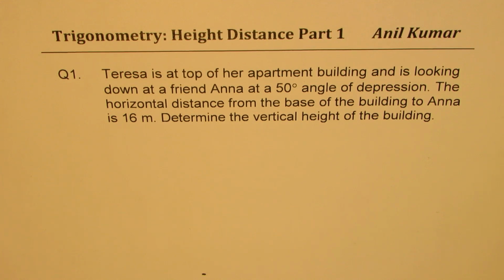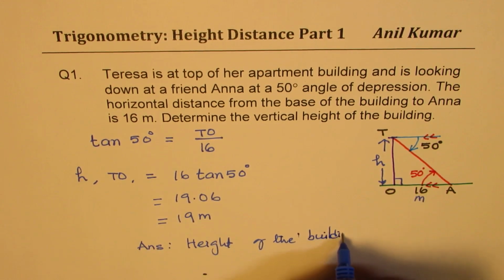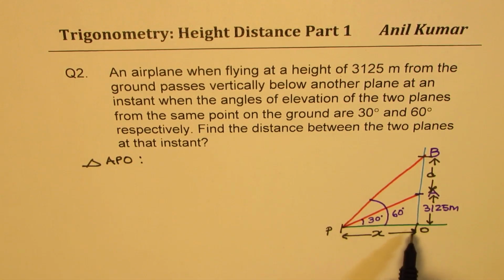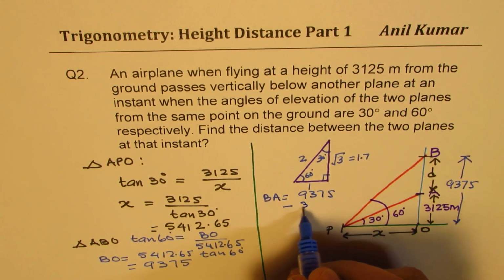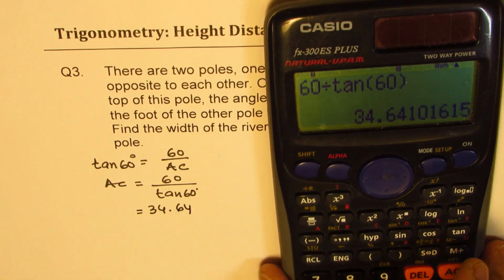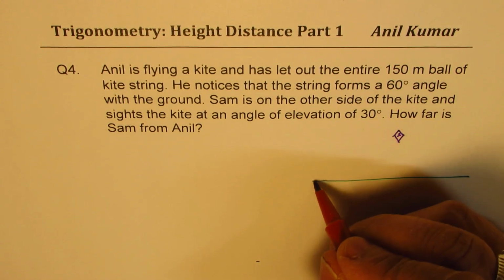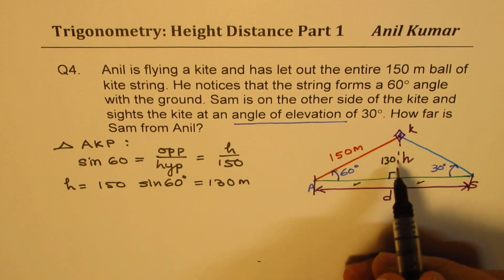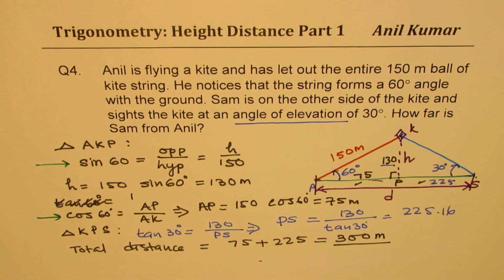Trigonometry Height Distance Review CBSE 10 MPM2D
Tangent ratio is normally used to solve height - distance related application. Trigonometric ratio, sine and cosine are also sometimes used as shown in example 4. Angle of depression and angle of elevation is always measured from horizontal. Anil Kumar FREE Math Class Booking